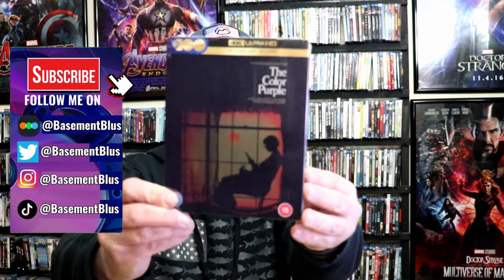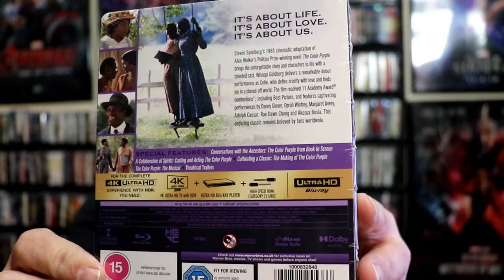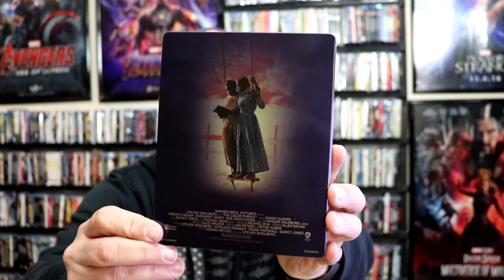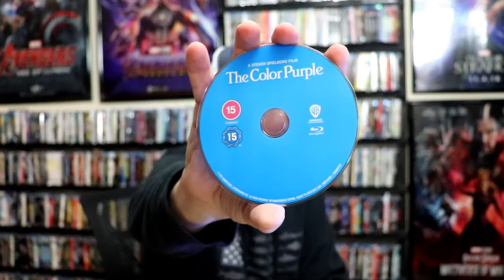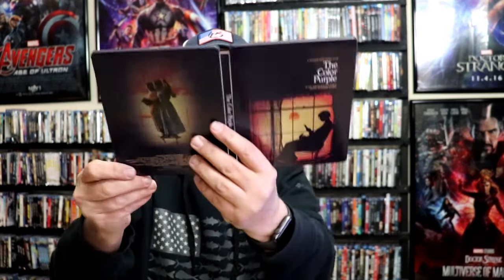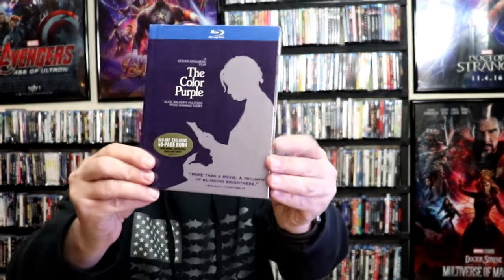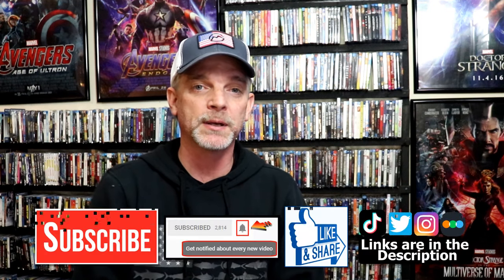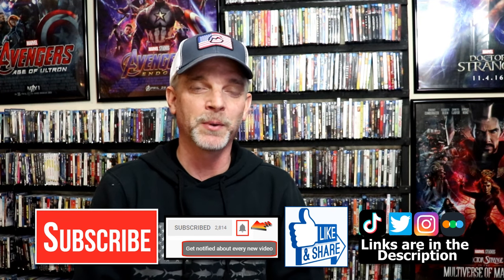The Color Purple 4K Ultra HD + Blu-ray Steelbook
Check out my unwrapping of The Color Purple 4K Ultra HD + Blu-ray Steelbook!

► Purchase the 4K Ultra HD Blu-ray